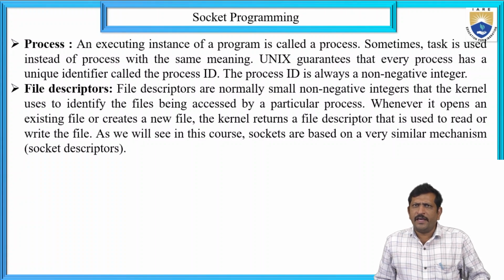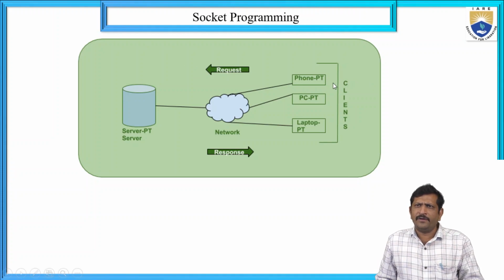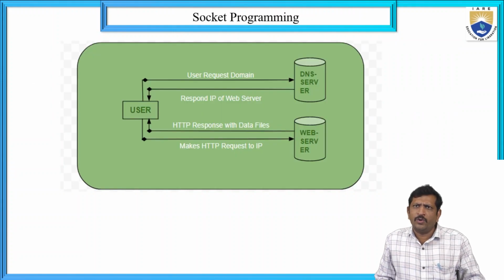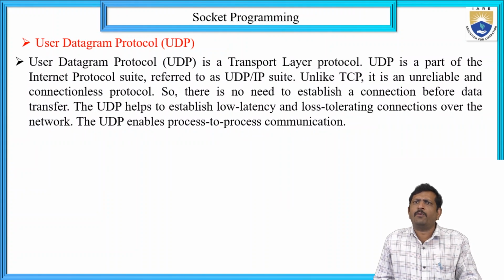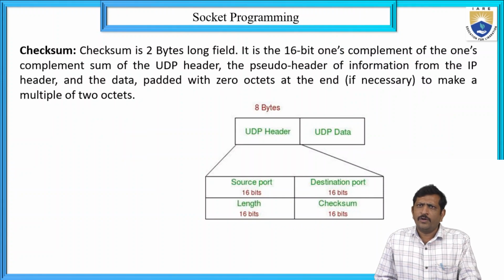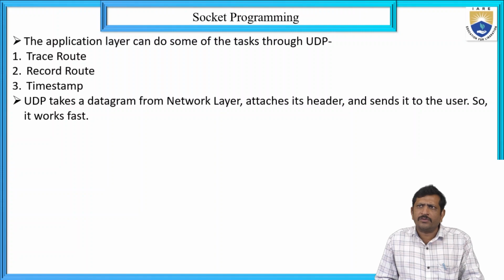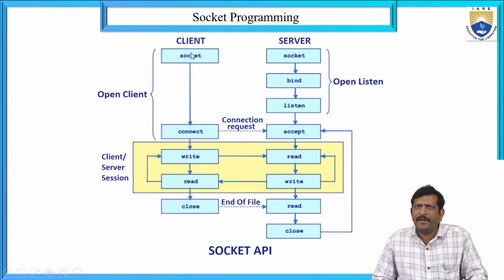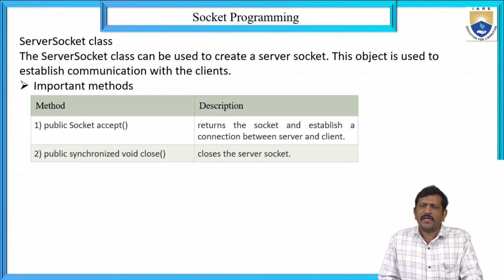Socket Programming by Dr. D Mohammad Rafi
Socket Programming by Dr. D Mohammad Rafi | IARE

Telangana, India.